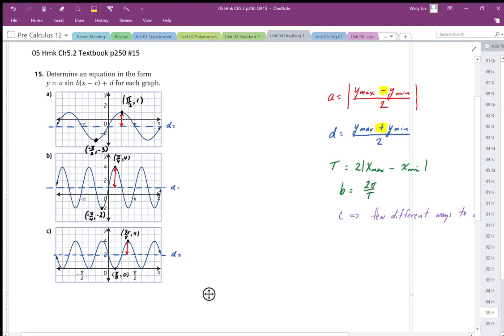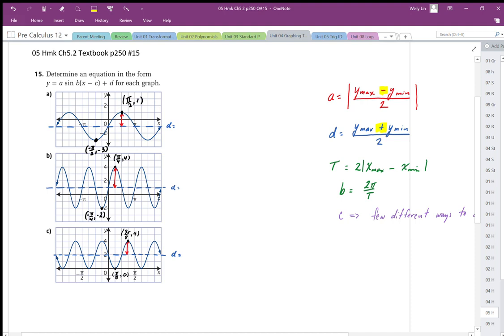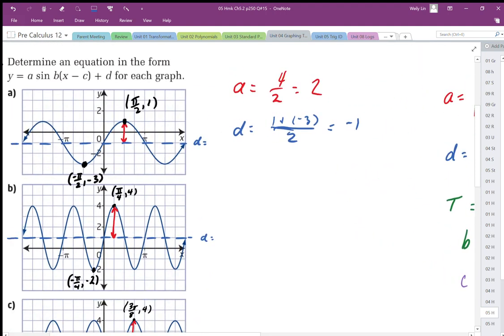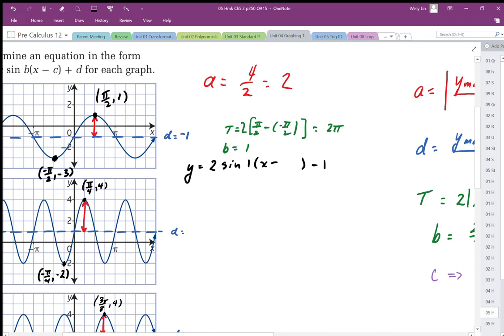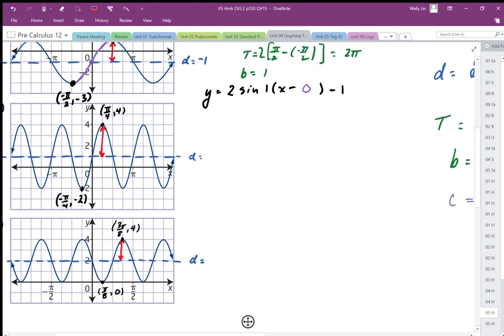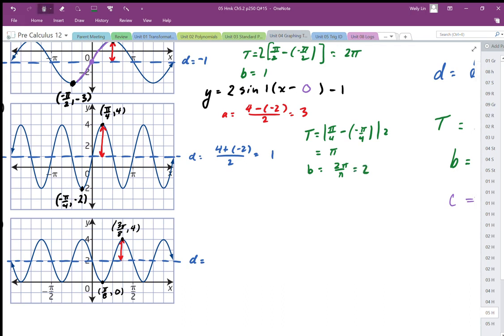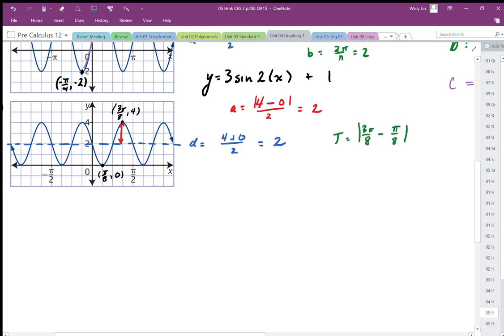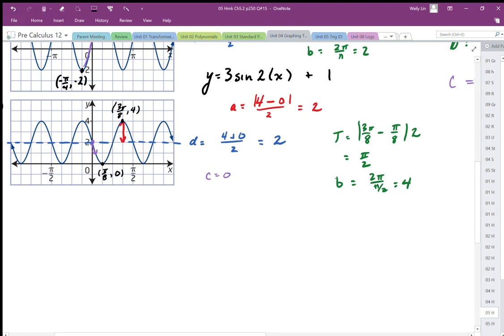05 Hmk Textbook Ch5.2 p250 Q#15